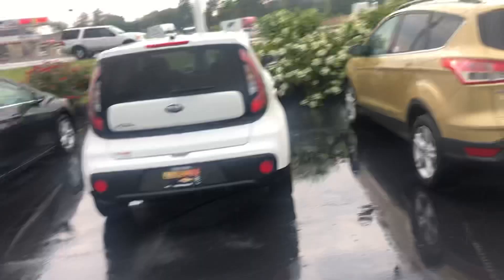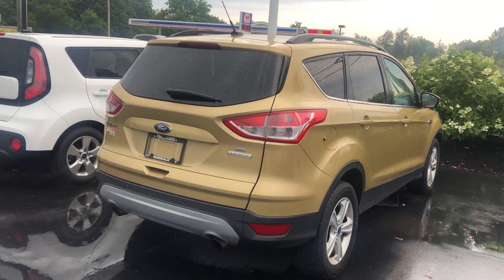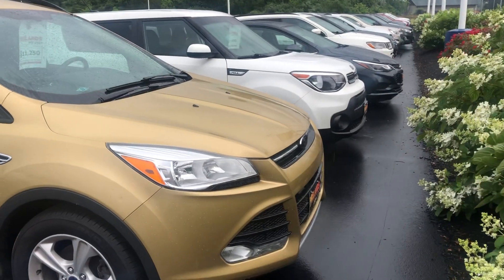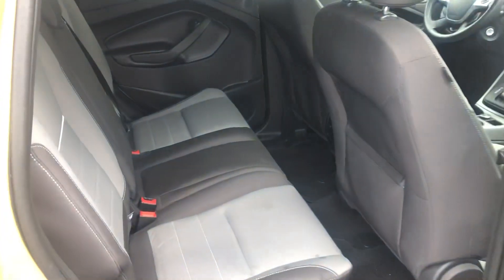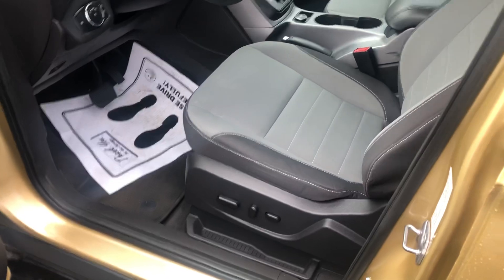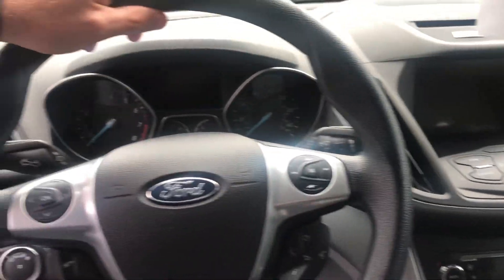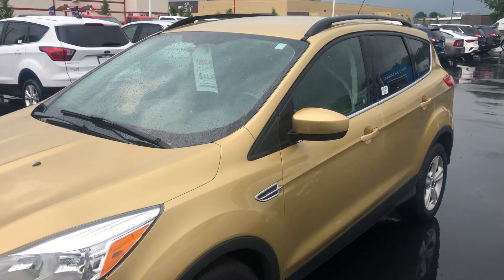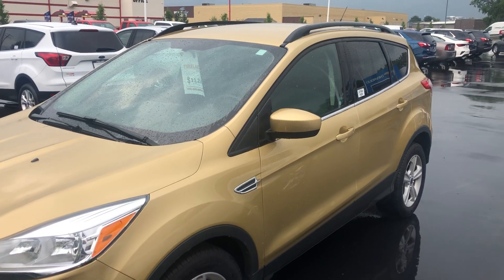2014 Ford Escape SE from Tom at Firelands Chevy Buick in Norwalk